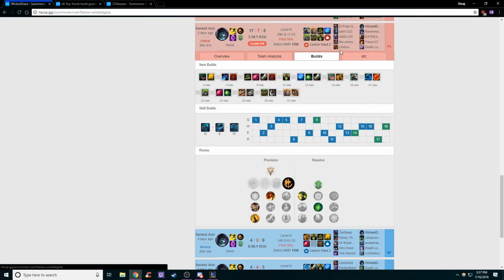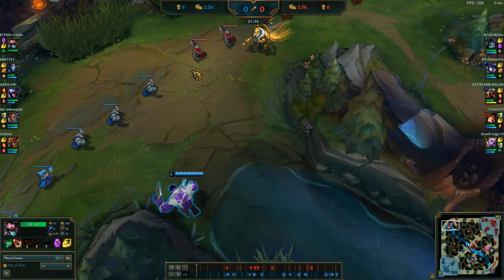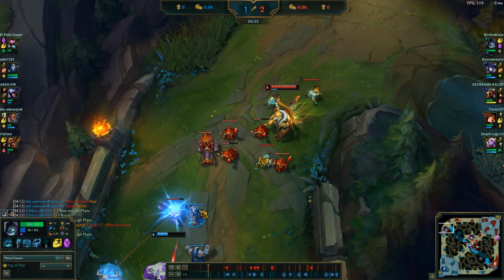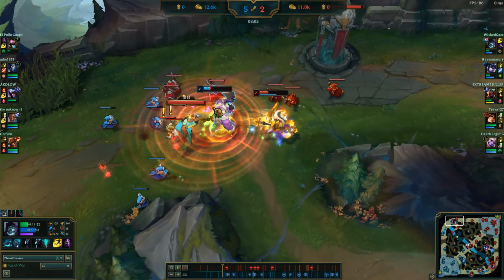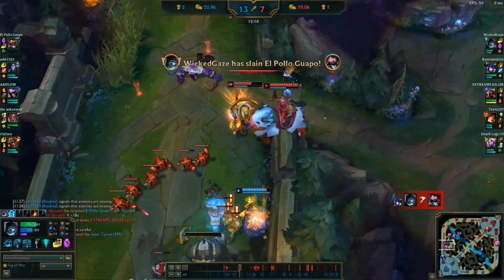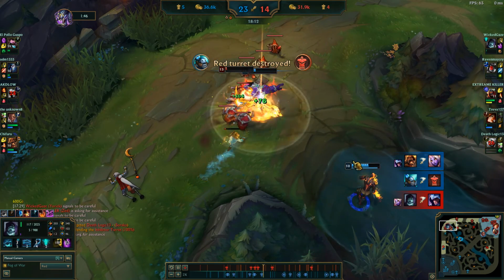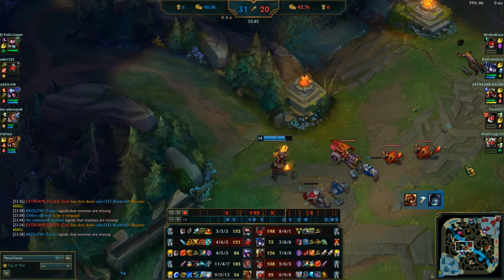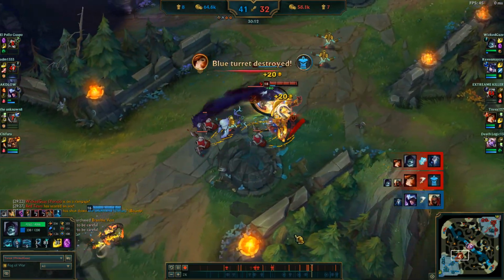Yorick Top VoD Review: Conqueror Usage | Splitpushing | Rune and Item Synergy | Overstaying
Missing Timestamp: Death at 23:38 in-game time. The Spirit Visage unfortunately doesn't save you from the Brand.